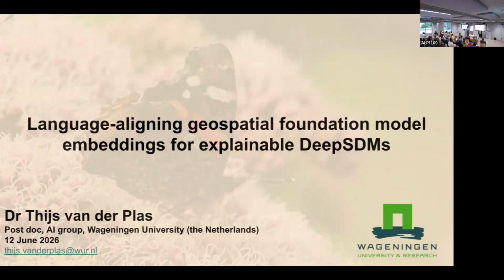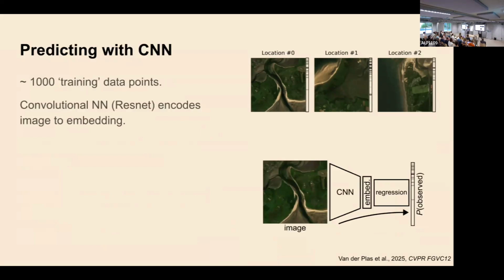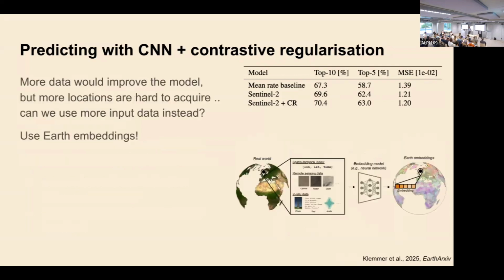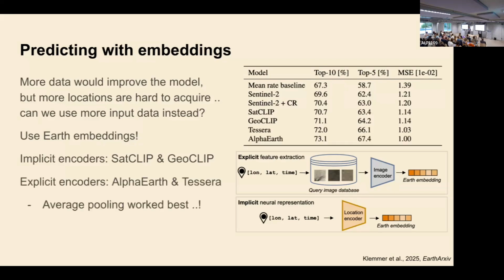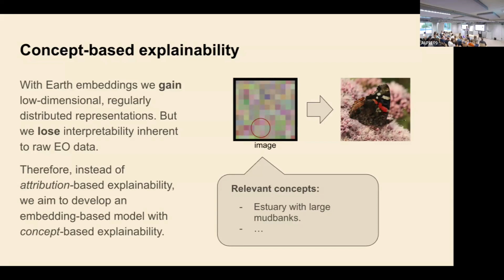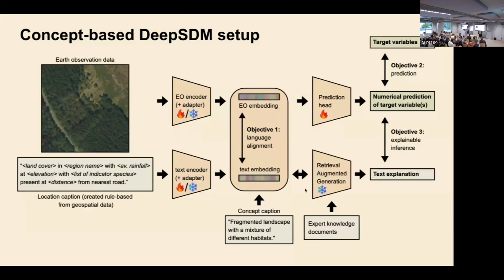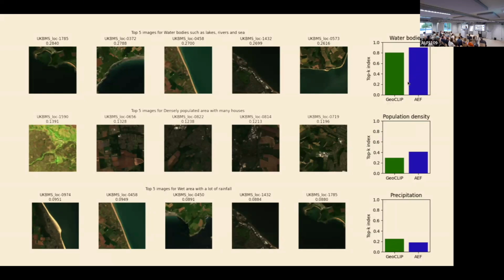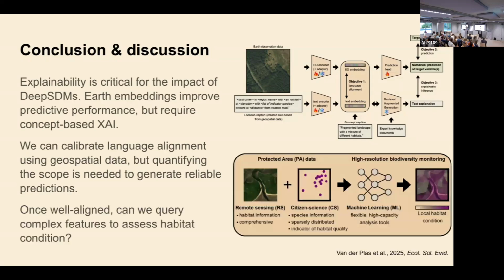T. van der Plas - Language-aligning geospatial foundation model embeddings (DeepSDM day 2026)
Short talk.
Full title: Language-aligning geospatial foundation model embeddings for explainable DeepSDMs
Speaker: Thijs van der Plas
DeepSDM Day 2026
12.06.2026